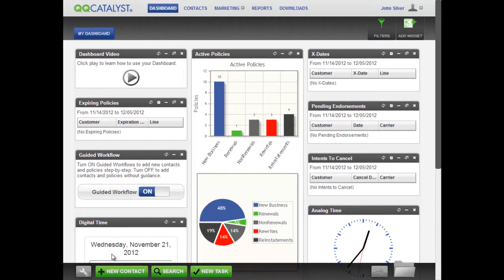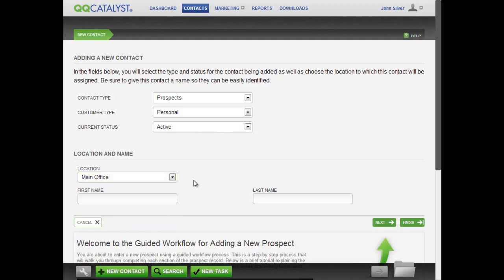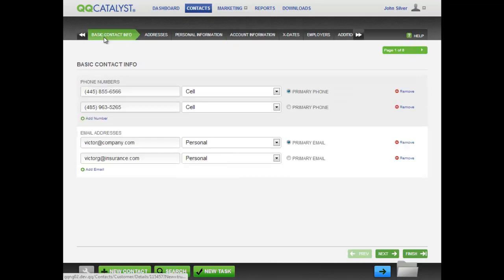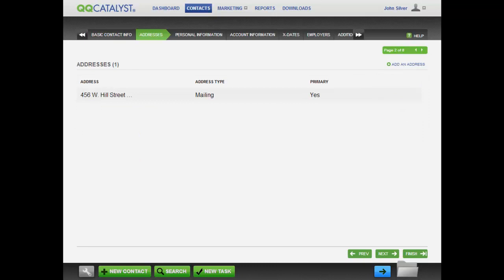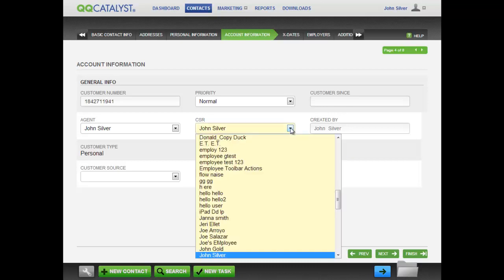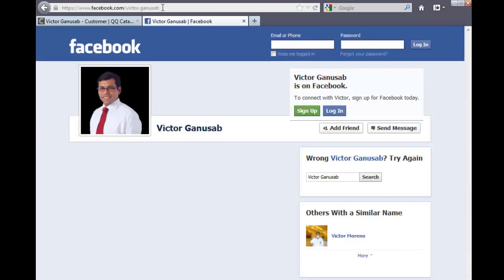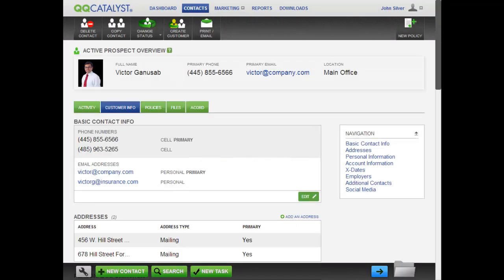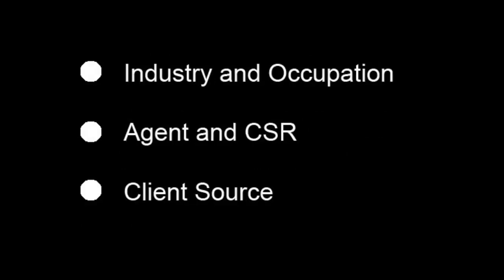QQ Catalyst - How to Add Prospects as Contacts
From anywhere within QQ Catalyst, you can add a new prospect to the system.